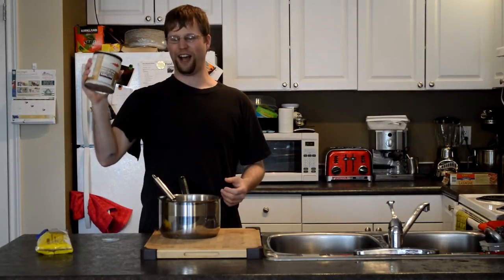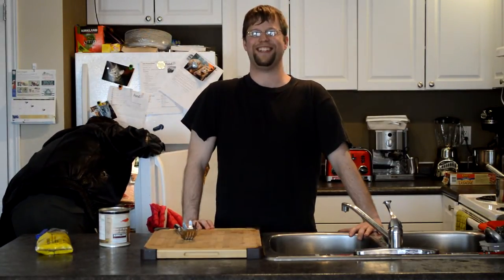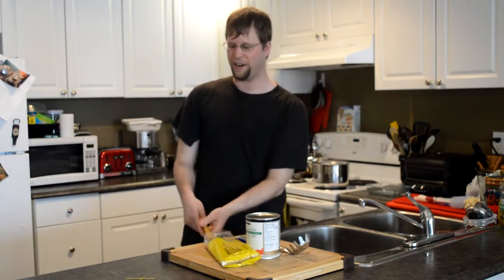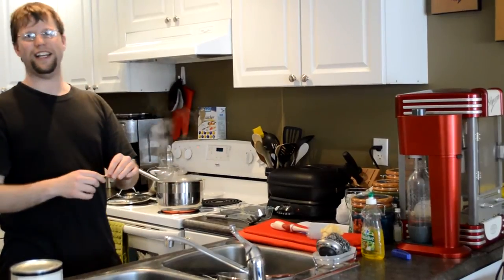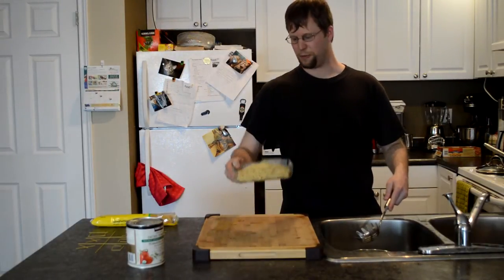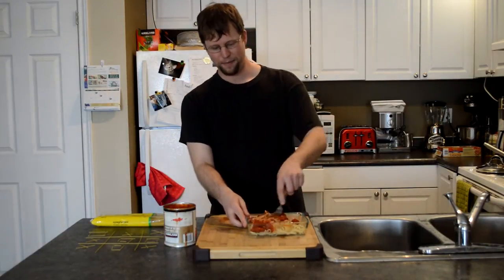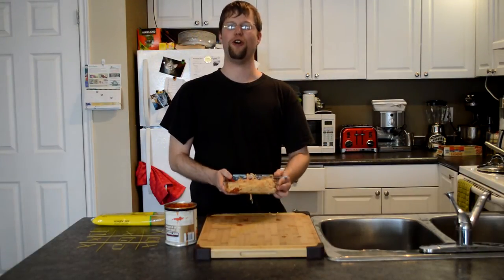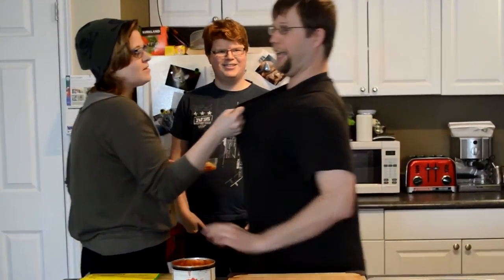Spaghetti - Cooking For One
Peter is back with his own show - Cooking For One. This is going to be a great resource for those who live alone and want to cook cheap but tasty meals for themselves. On this episode Peter makes an excellent spaghetti!